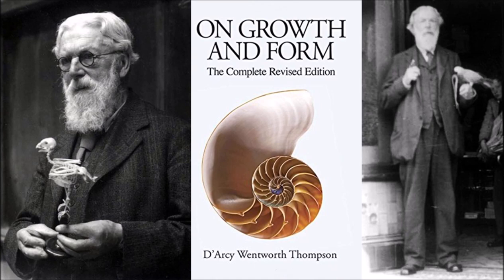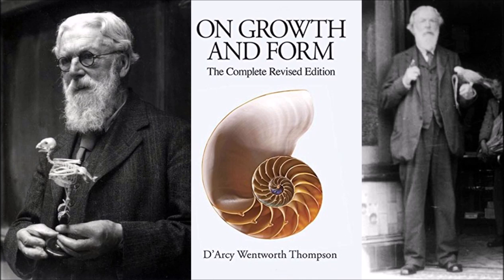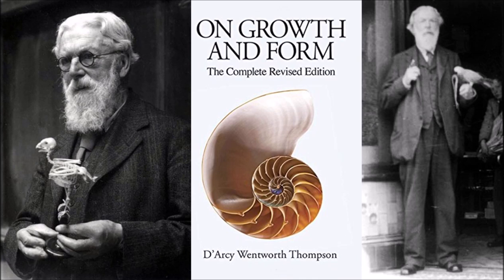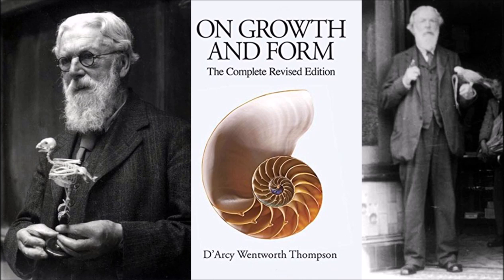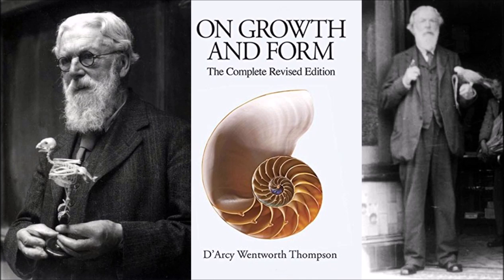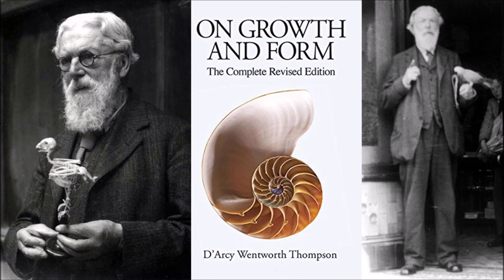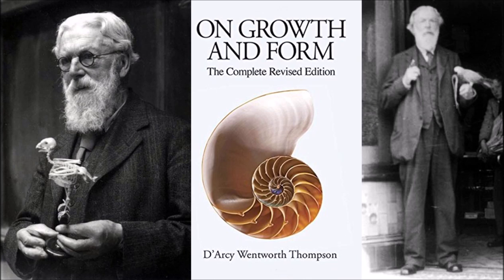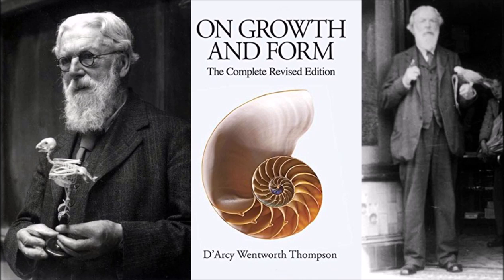D'Arcy Wentworth Thompson, On Growth and Form